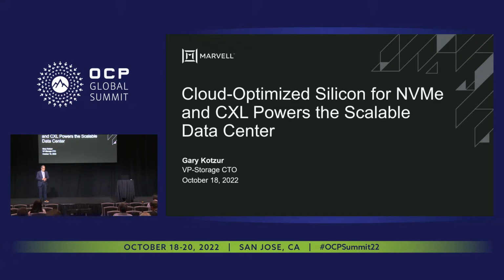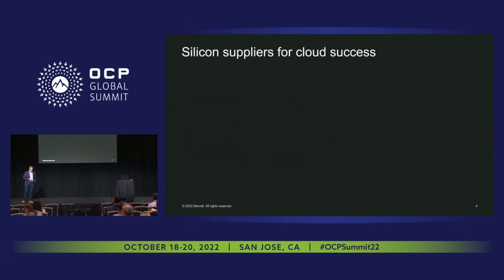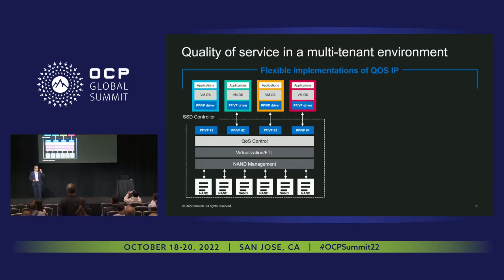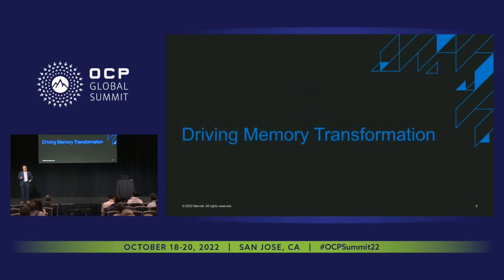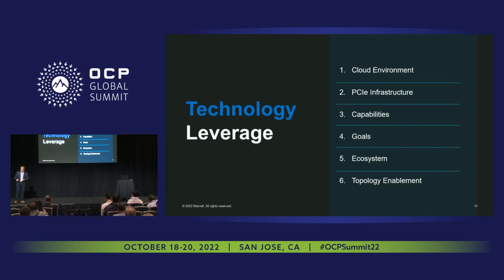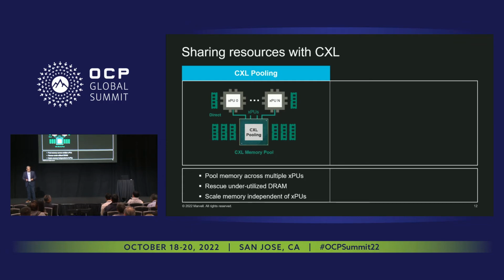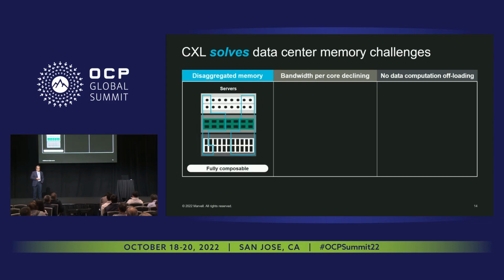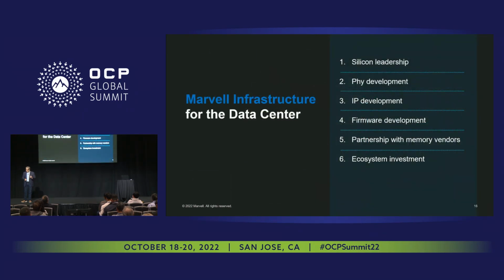Cloud-Optimized Silicon for NVMe and CXL Powers the Scalable Data Center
Gary Kotzur (Marvell)